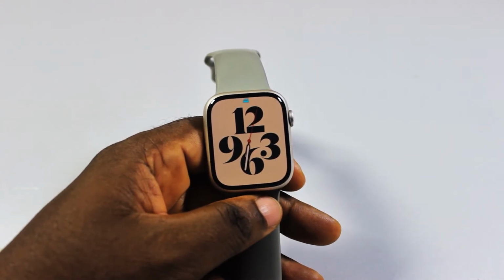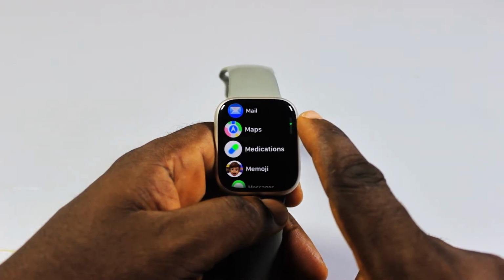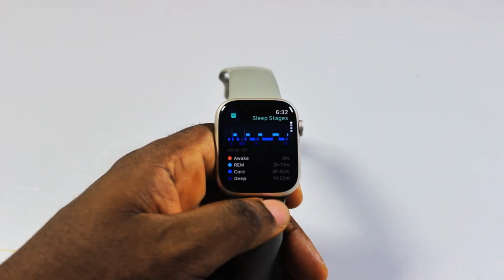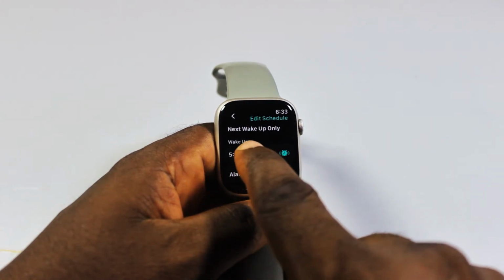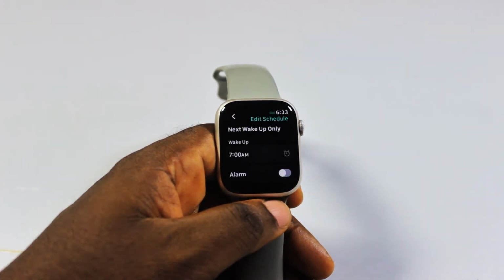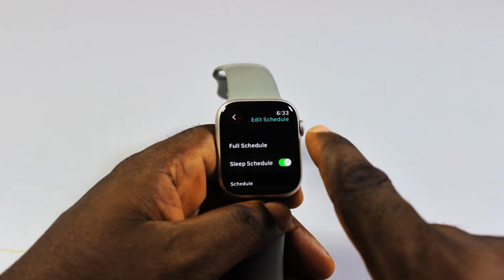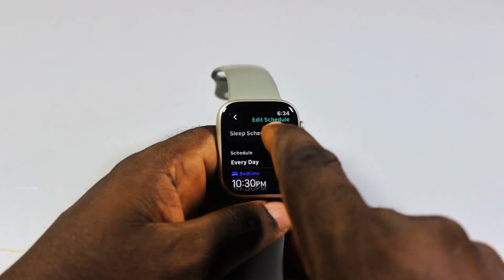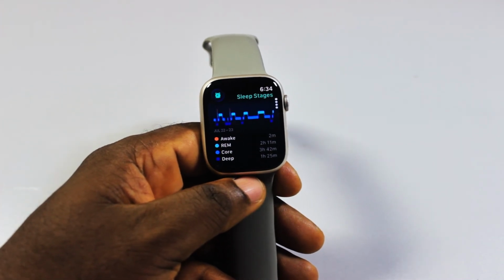How to Track Sleep on Apple Watch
You will learn how to track your sleep on Apple Watch at the end of this tutorial.

Cheap iPhone
Cheap Samsung Phone
Cheap Apple Watch
Cheap Digital Camera
Cheap YouTube Microphone
Cheap MicroSD Card